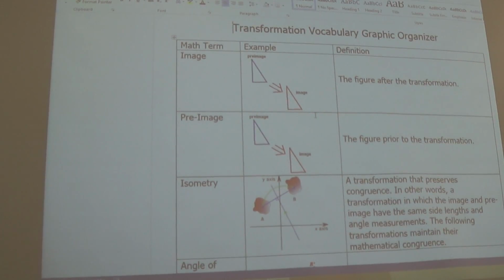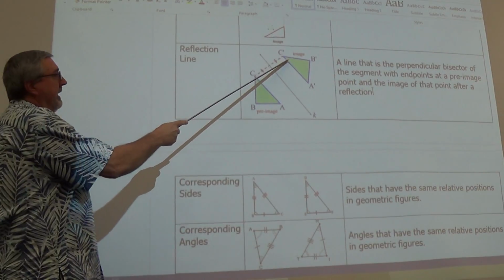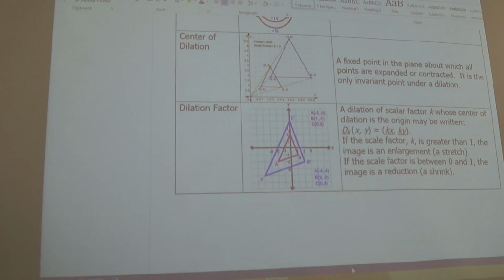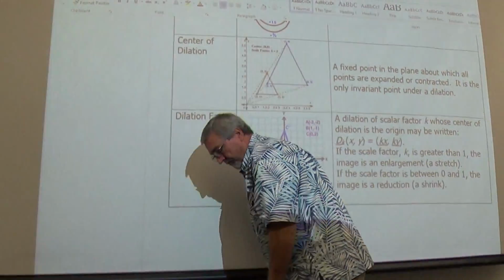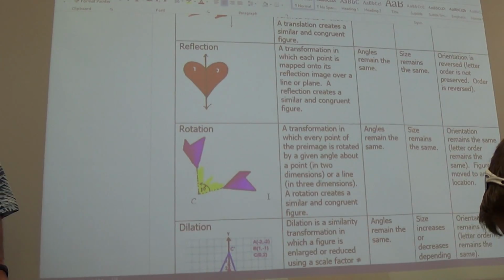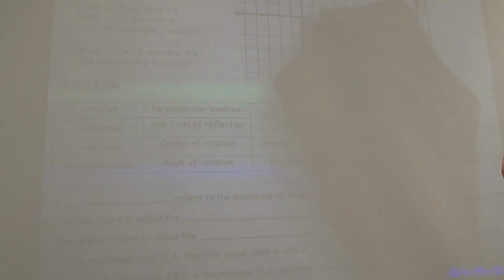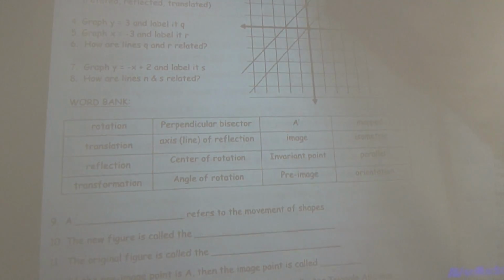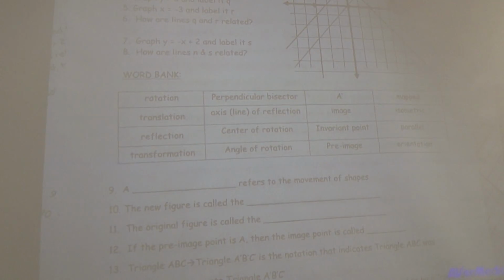Mr. Edminson 8-29-16